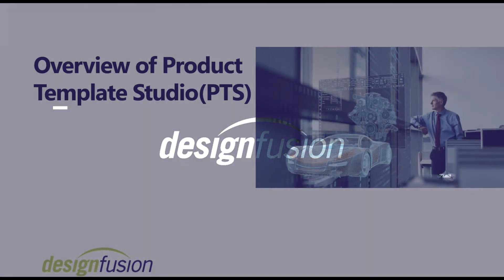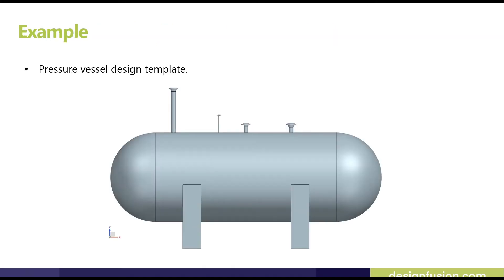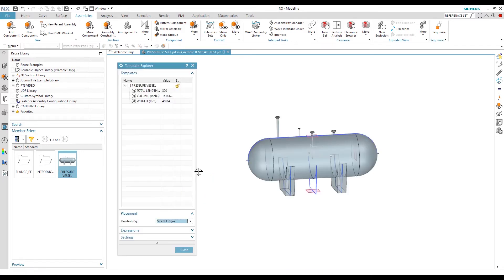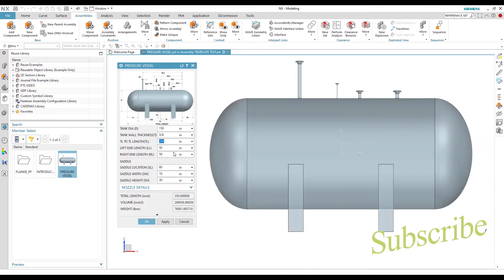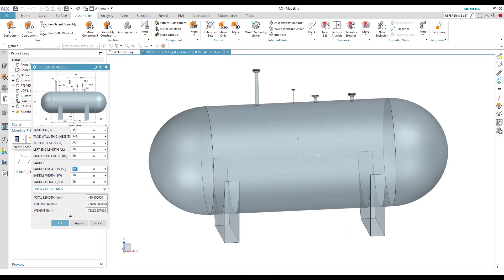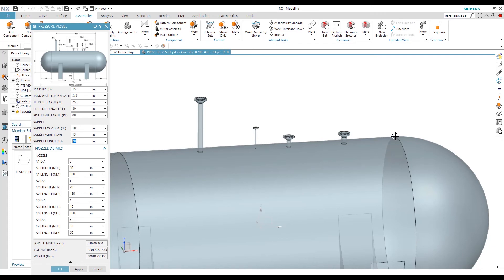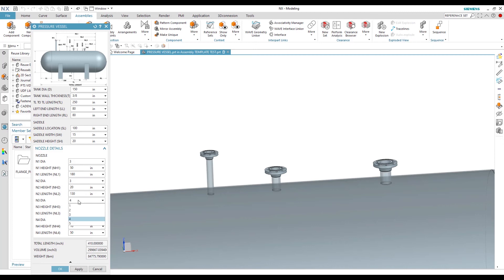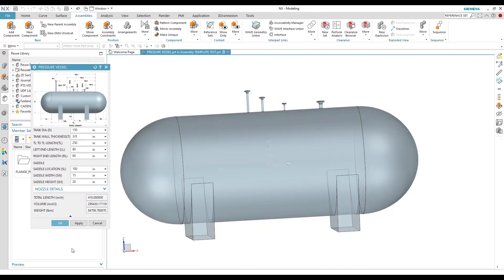An Overview of Product Template Studio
This video is to demonstrate a capability of product template studio with a real life example.